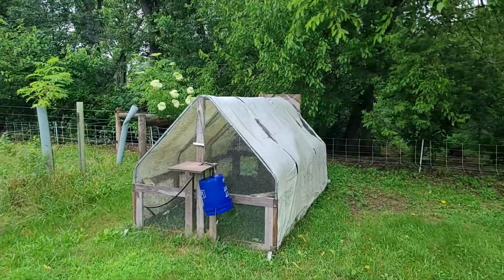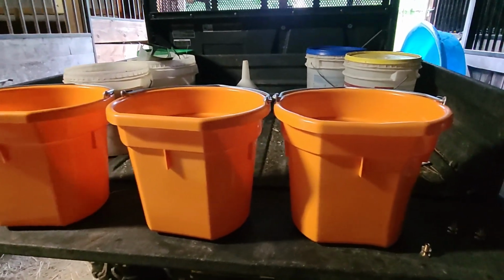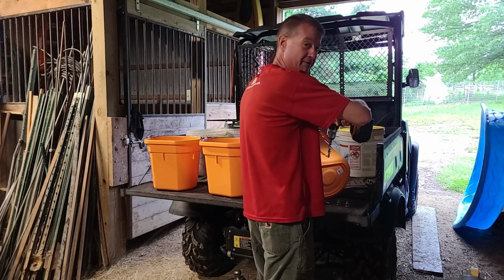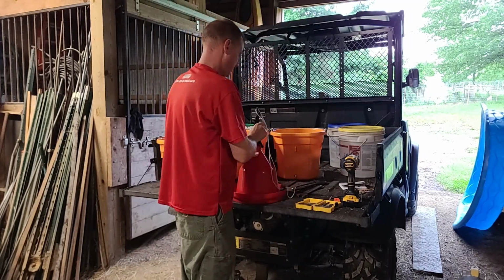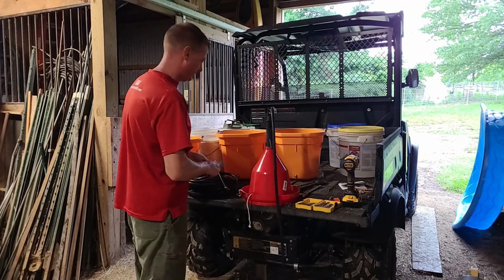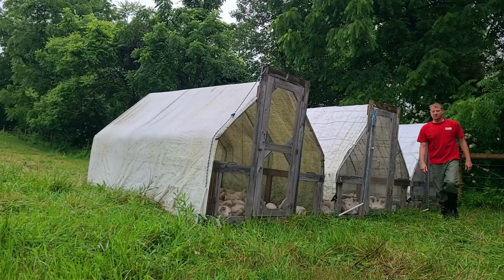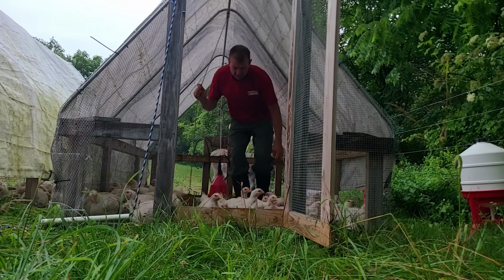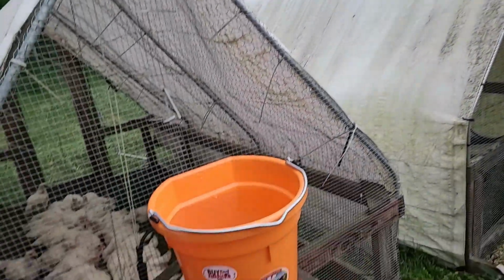52 Forward Week 5 | Infrastructure Upgrades: Water System Replacements for Chicken Tractors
In Week 5 of the 52 Forward project, we take a deep dive into one of the most critical—and often overlooked—aspects of homestead and small farm success: infrastructure. 🛠️🐔💧

This week’s focus is on efficiency, reliability, and cost reduction, and we’re making two big improvements to our chicken tractors:

✅ Water System Upgrade:
We replace our problematic drinker cups and cumbersome self-contained waterers with low-pressure gravity-fed bell waterers, powered by elevated buckets. These new systems are:

Nearly failure-proof

Easier to clean

Extremely time-saving during daily moves

✅ Tarp Replacement:
After 3 years of sun, wind, and rain, one of our chicken tractor tarps was showing its age. We walk through removing the old one and installing a brand-new cover to protect our broilers from the elements.

Infrastructure may not be glamorous, but it’s foundational to long-term farm viability. These simple but powerful upgrades will save us time, money, and headaches for seasons to come.

📌 Follow along as we tackle one project every week to grow our farm intelligently—and share your own 52 Forward projects in the comments!